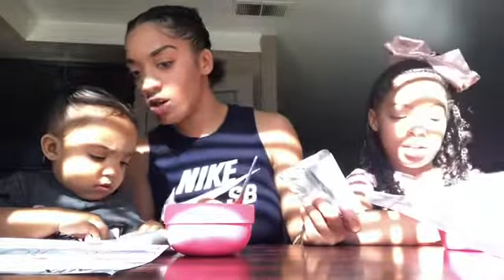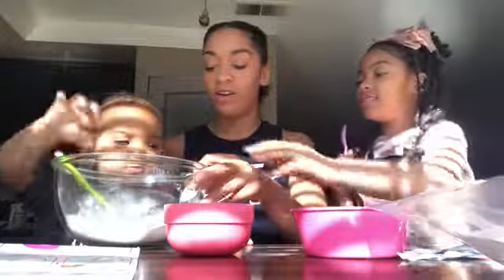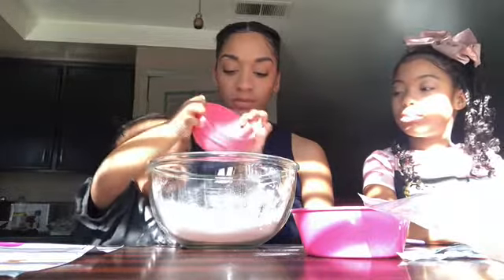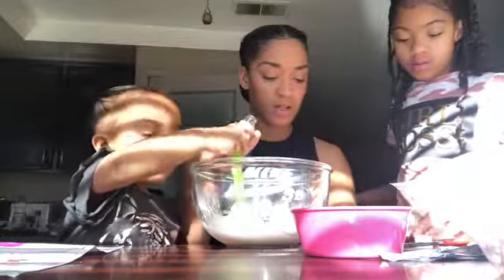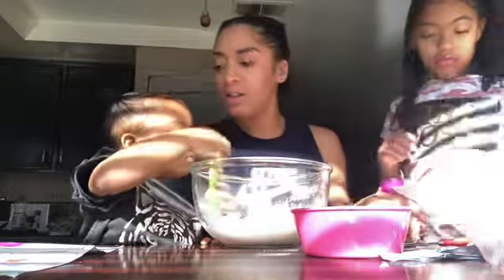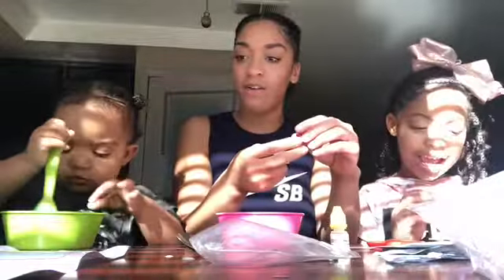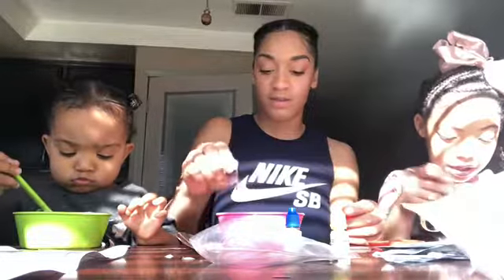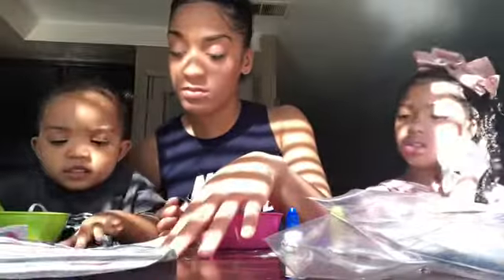DIY Bath Bombs